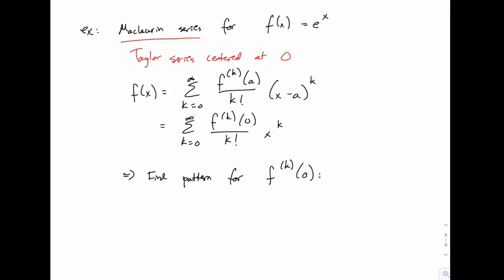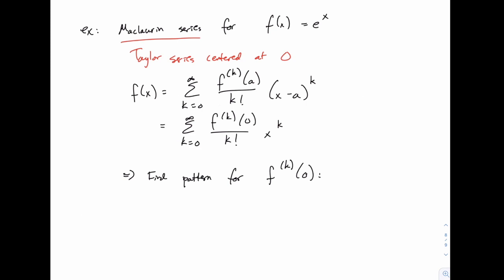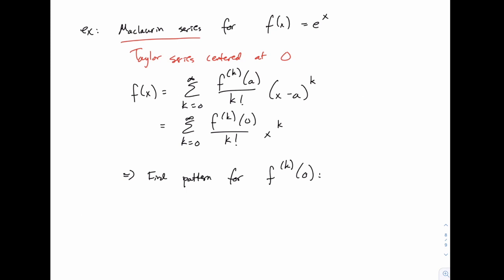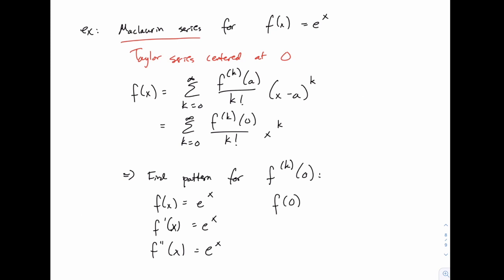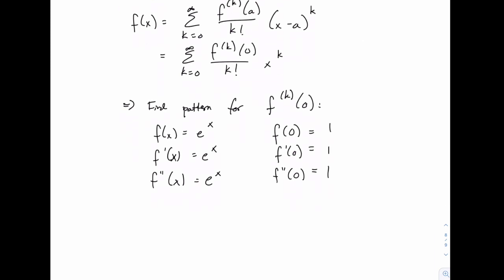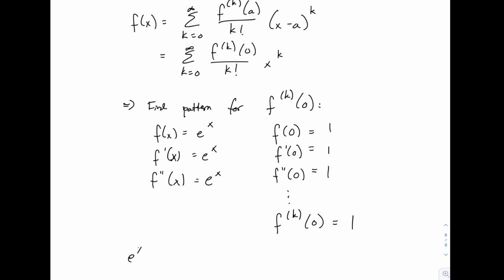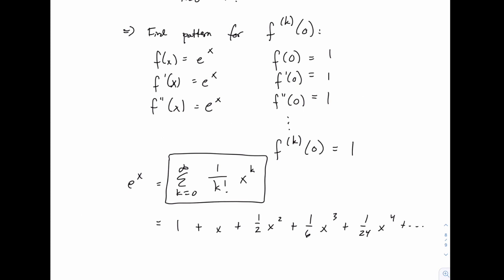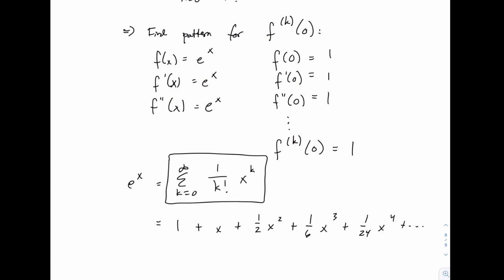Calculus 2: 112 - Maclaurin series for e^x